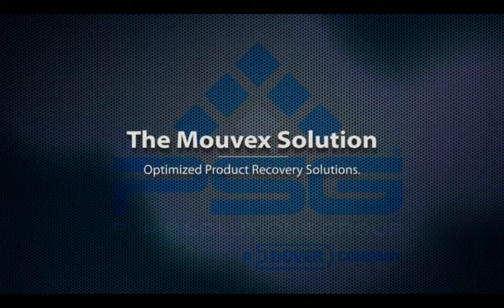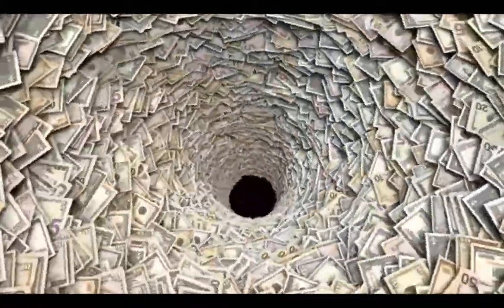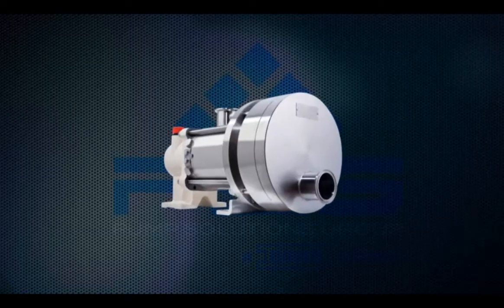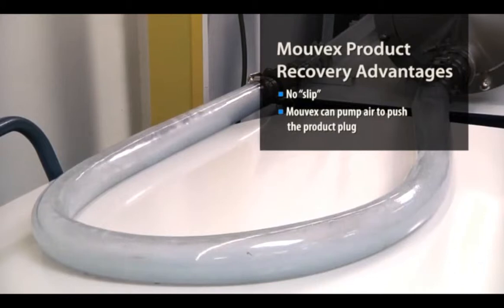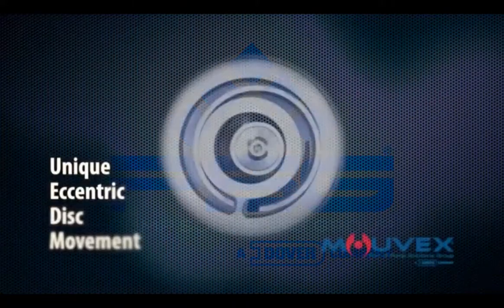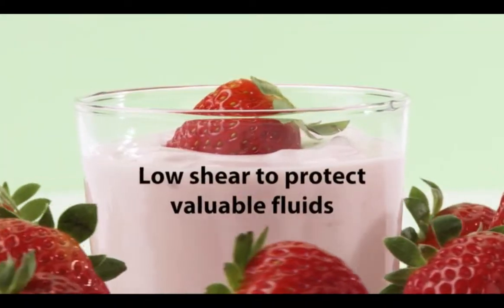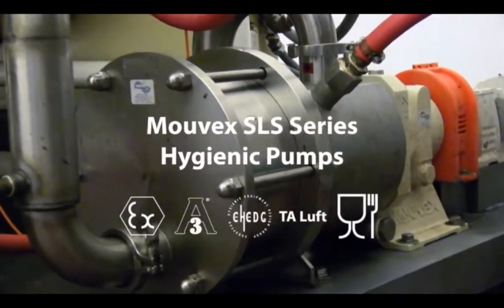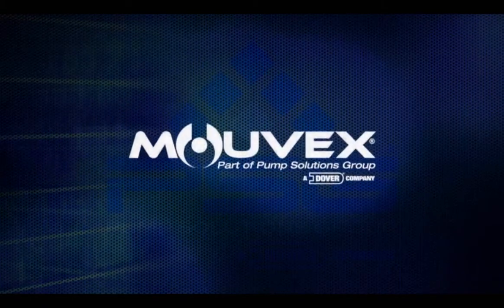Recupere produto em linha sem uso de PIG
Única linha de bombas sanitárias positivas rotativas sem selagem de eixo, que bombeia sem cisalhamento do produto e promove esgotamento total da linha.
Dispõe de linha de bombas industriais para aplicações de dosagens e mistura em linha, sem desperdício, nas indústrias química, de tintas e revestimentos.
Projeto inovador já testado e aprovado pelas maiores multinacionais. Única bomba positiva sanitária do mundo sem selagem do eixo.
Baixíssima taxa de cisalhamento, conservando as características do produto bombeado;
Permitem total esgotamento da linha de descarga evitando desperdícios, devido a sua alta capacidade de compressão de ar.
Vazão constante, mesmo quando sujeita a grandes variações de pressão de descarga e viscosidade do produto bombeado (excelentes para alimentação de trocadores de calor).
Fluxo extremamente linear.
Autoaspirantes mesmo partindo a seco.
Não possuem vedações dinâmicas (gaxetas ou selos mecânicos).
Aprovadas pelo 3-A e pelo EHEDG.
Permitem CIP e SIP.

Linhas C / SLC
Pressão máx.: 9 bar
Vazão máx.: 36 m³/h
Temp. máx.: 160 °C
Visc. máx.: 10.000 cP
Linhas S
Pressão máx.: 10,3 bar
Vazão máx.: 12 m³/h
Temp. máx.: 80 °C
Visc. máx.: 15.000 cP
CLIQUE E FALE COM NOSSOS ESPECIALISTAS E CONFIRA SE ESTE PRODUTO PODE OTIMIZAR SUA LINHA